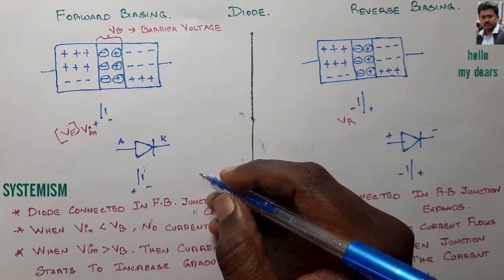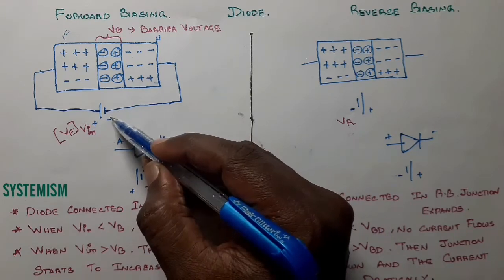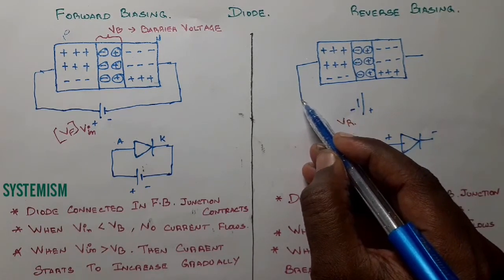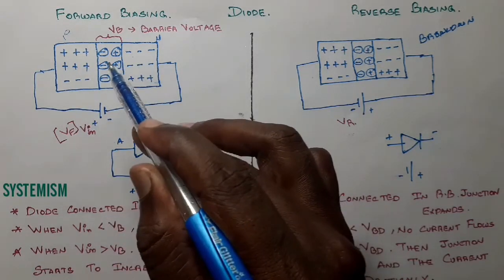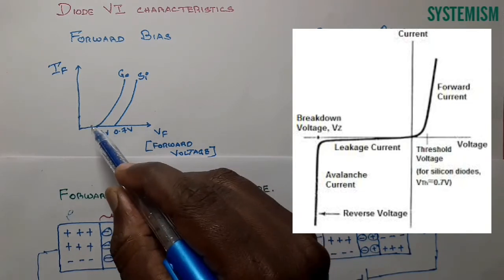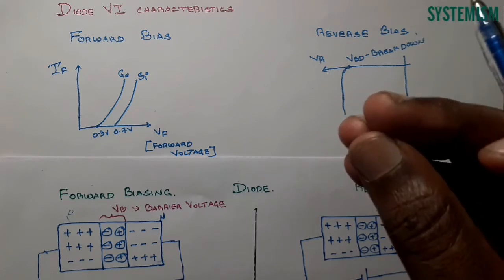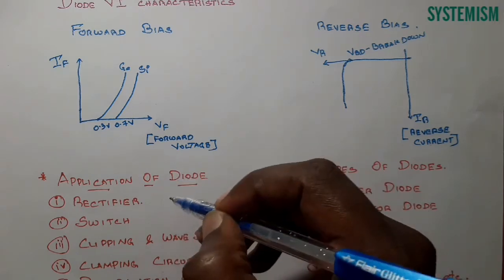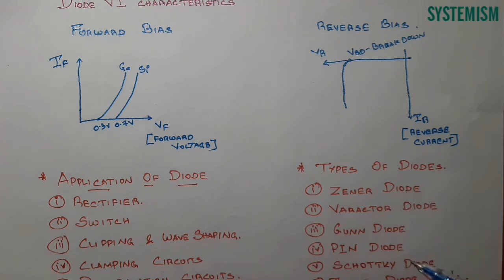Diode Forward & Reverse Biasing | Basic Electronics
VI characteristics of diode, Applications of diode and types of diode